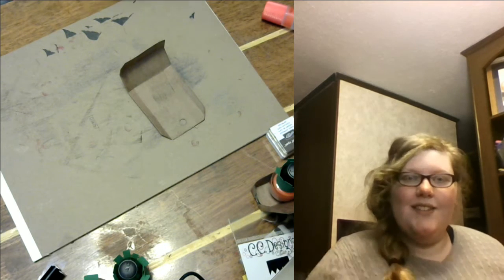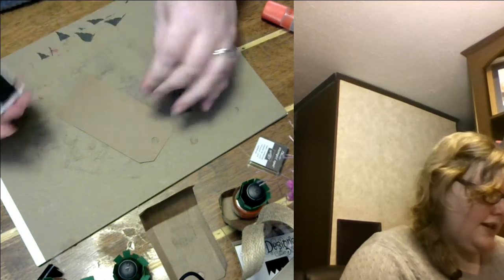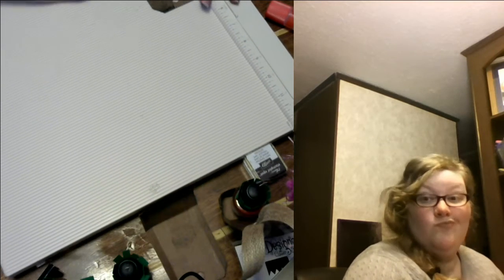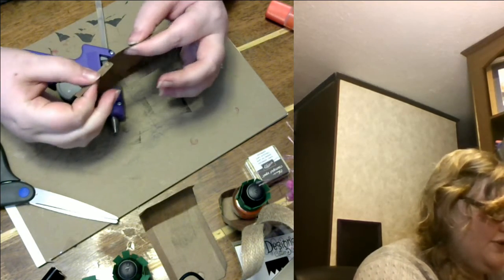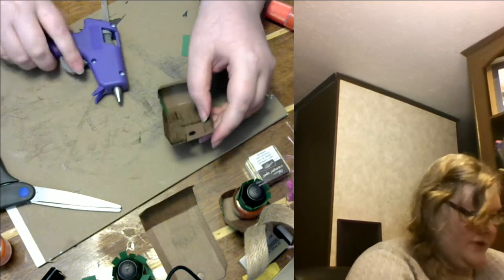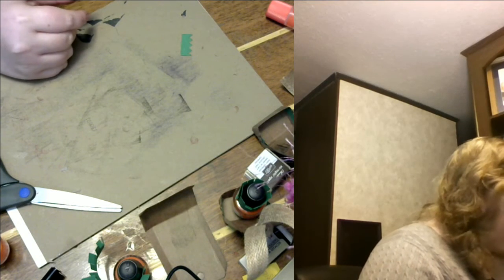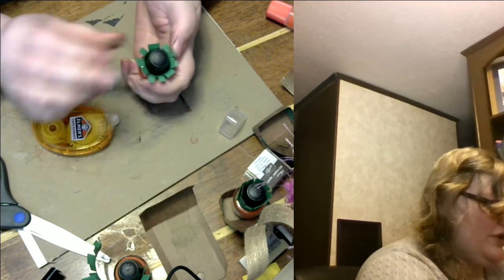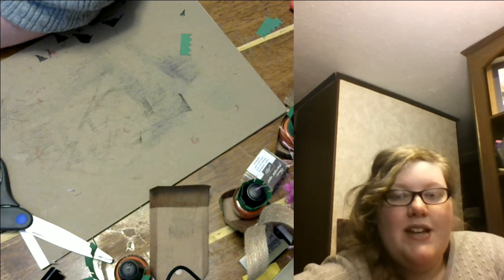Last Minute Easter Gift!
A Cute Carrot In A Basket!